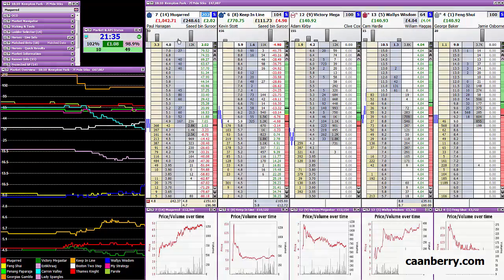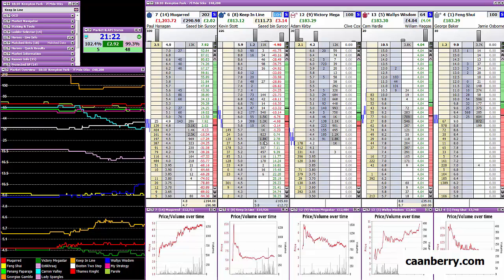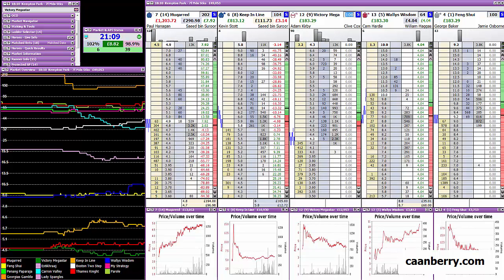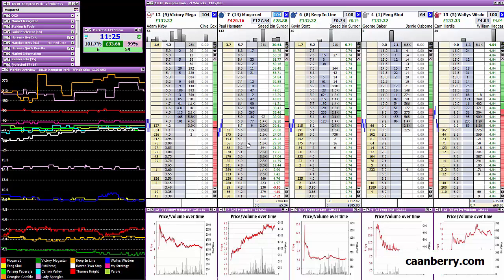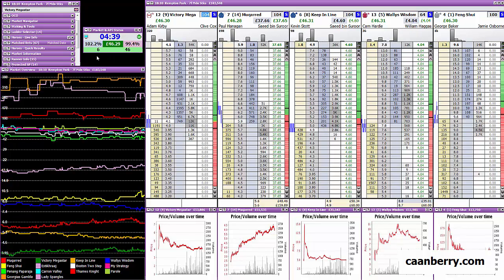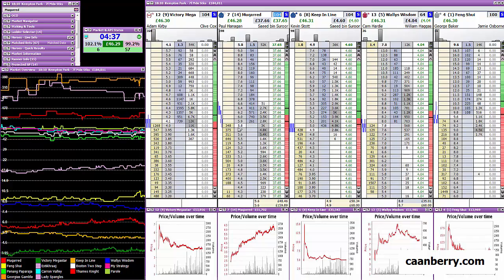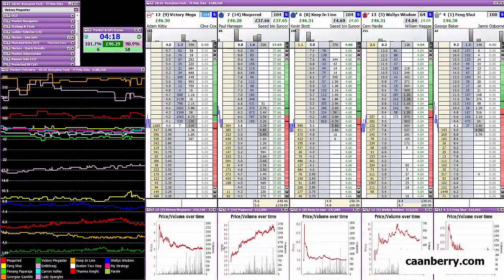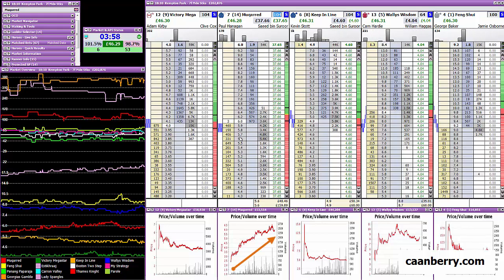Betfair Trading: Swing Trade on two runners 20mins out explained - Caan Berry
Dual swing trade on two runners prior to the start of a horse race. More info at caanberry.com